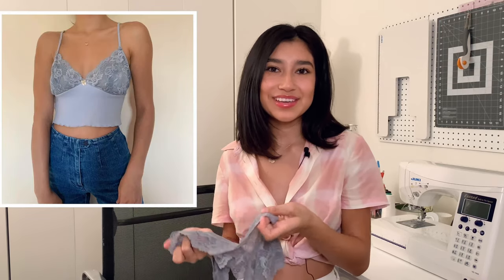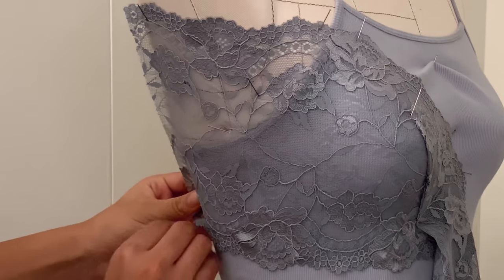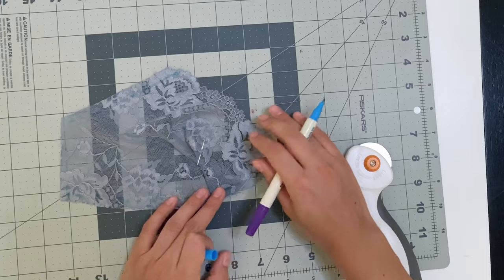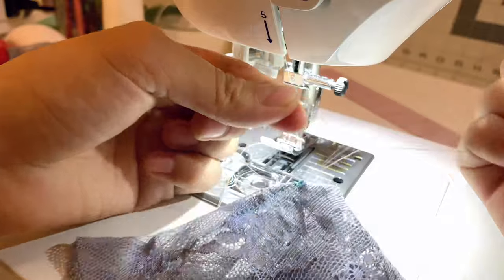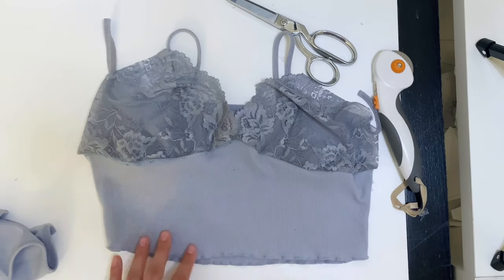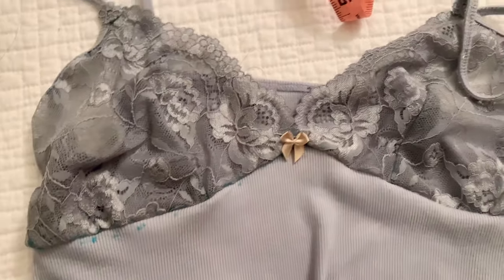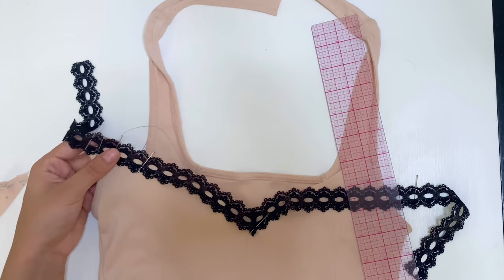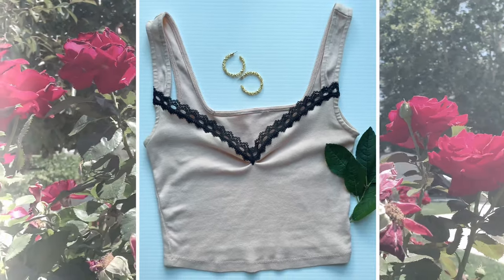DIY Lace Cami's/ Y2K Inspired Thrift Flip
In this thrift flip/upcycle tutorial I transform basic cami's into trendy Y-2k inspired lace cami's. I bring you a step by step tutorial on making these tops as seen on my tik tok. Such a fun DIY, you can upcycle cami's you already own or thrift one and make these trendy tops. I hope this tutorial is sew easy to follow!

""I WENT DOWN 7" for strap point""""" not 5"
Etsy Shop

LACE FABRIC:
Blue Lace Galloon: Search lace scraps on Etsy

'Also repurpose lace from thrifted items

SKETCHING TOOLS:
tablet: Surface Pro
sketch app: Autodesk SketchBook Pro (works great on IPad's)